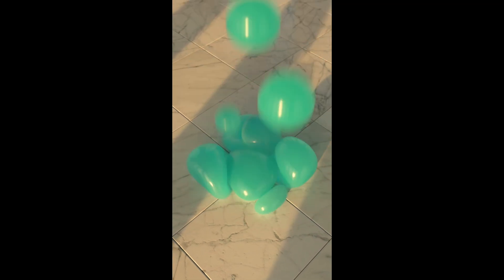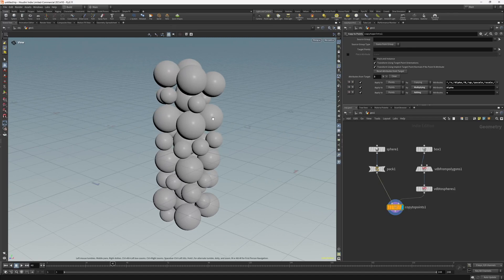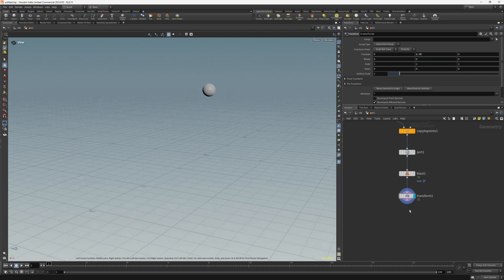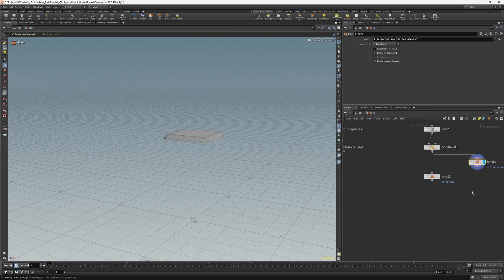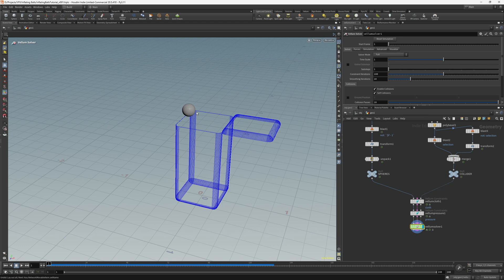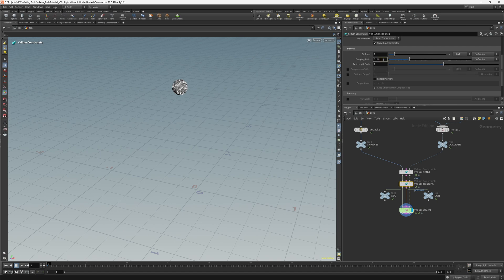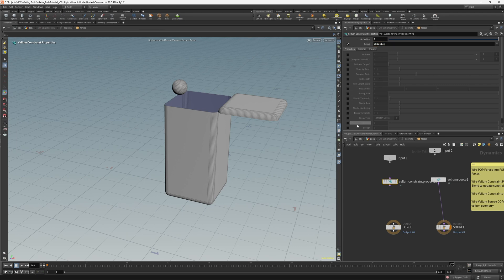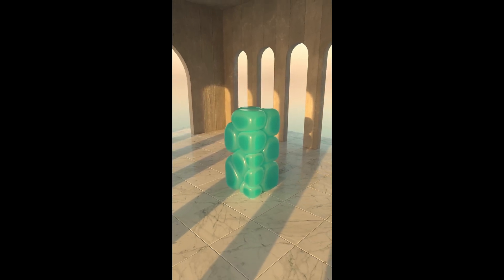Inflating Spheres with Vellum in Houdini – Beginner Tutorial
In this quick Houdini tutorial, you’ll learn how to inflate spheres using Vellum Pressure Constraints—also known as the Vellum Balloon setup. This is perfect for creating soft-body balloon effects, inflatable geometry, and other pressure-driven animations in Houdini.

Whether you’re new to Vellum or just looking to add more realism to your simulations, this step-by-step guide will walk you through everything you need to know.

🔧 Software: SideFX Houdini
🎯 Skill Level: Beginner–Intermediate
📁 Project files available soon!